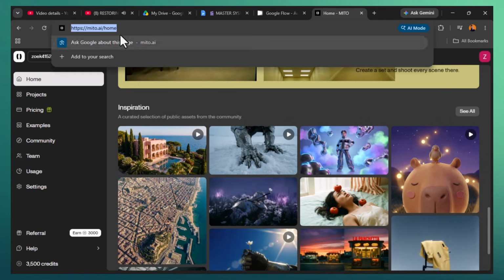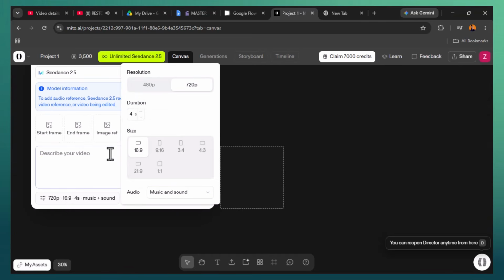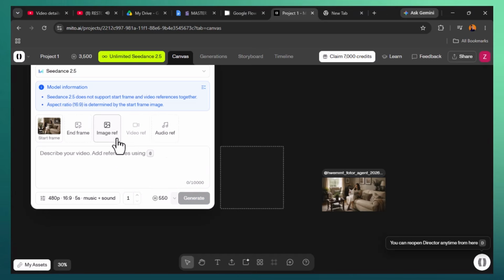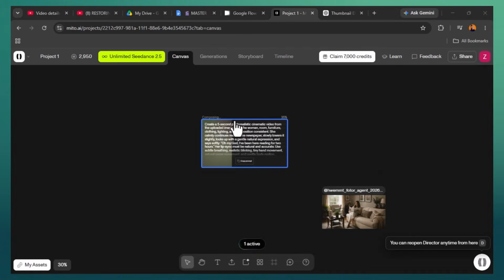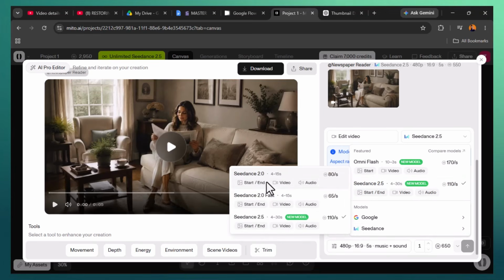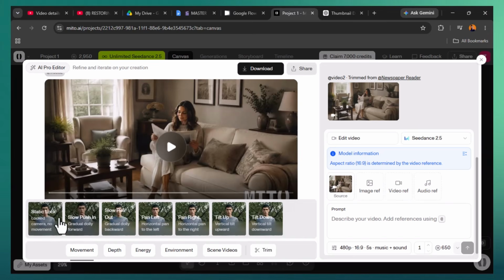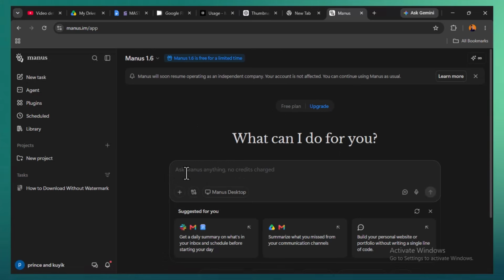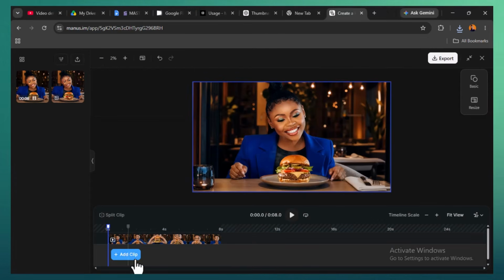🚨 URGENT! Get FREE Seedance 2.5 - 2 AI Video Generator Websites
MANUS RELEASED its PAID AI FOR FREE — VIDEOS, IMAGES FOR FREE!

In this video, I’m sharing two powerful, secret platforms where you can access Seedance 2.5 and other top-tier AI models for free! As free AI tools become harder to find, I’ve done the research to bring you these hidden gems so you can keep creating without breaking the bank.

What you’ll learn:

How to get 3,500 free credits on a brand-new AI video generation platform.
A step-by-step walkthrough of using Seedance 2.5 to create high-quality AI videos.
Pro tips on adjusting settings like resolution and frame rate to maximize your credits.
A second "bonus" platform that is currently free for a limited time (until August 2025!).
How to use built-in editors to trim and refine your AI-generated clips.
Don't wait—these "free" periods often don't last long once traffic picks up. Jump on these platforms now and start bringing your creative projects to life!